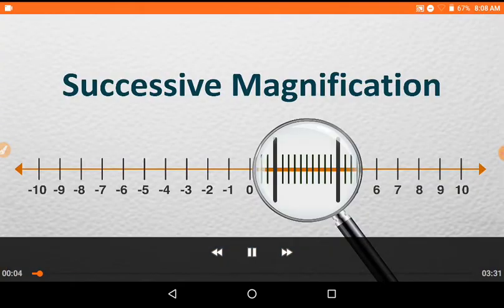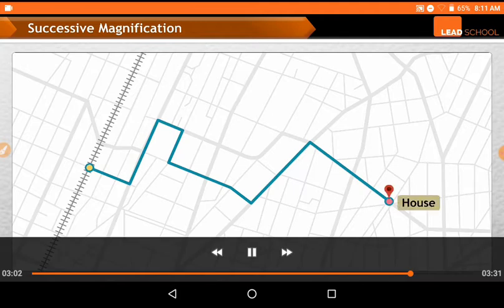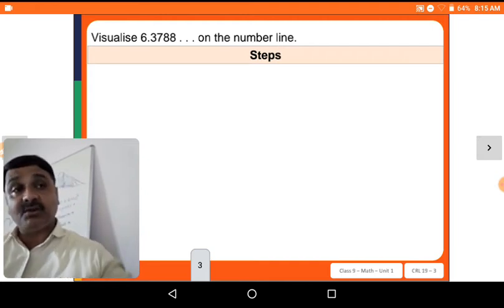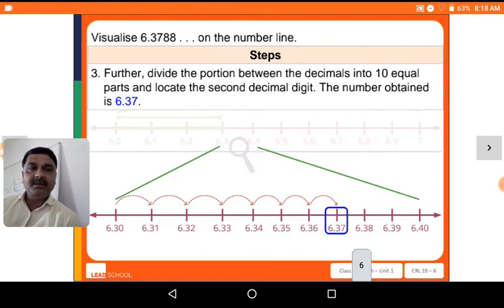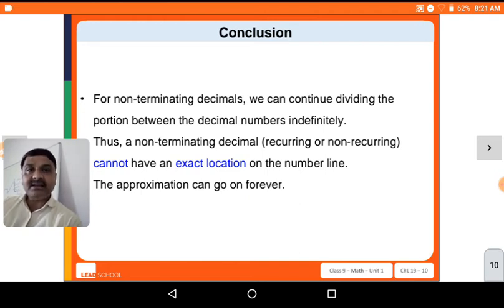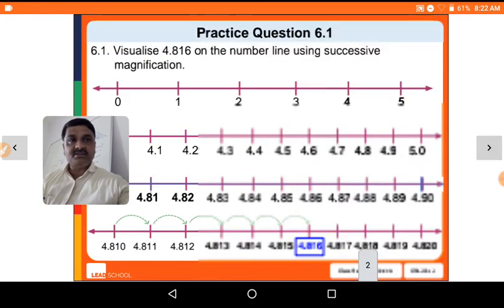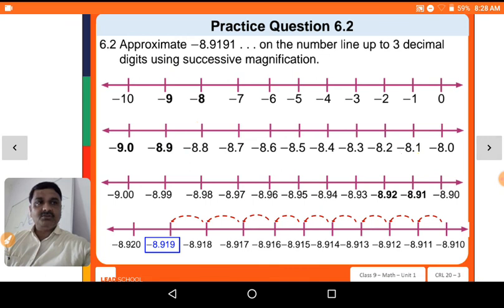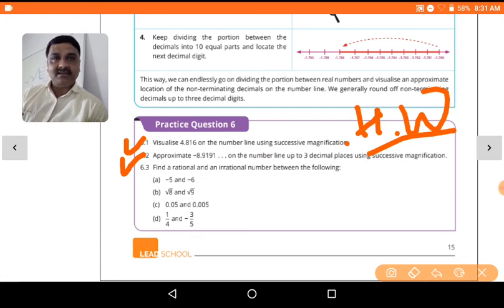Grade 9 CBSE || Maths || Unit 1 || Lect 10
Mori Sir || Gyanmanjari Vidyapith Mahuva